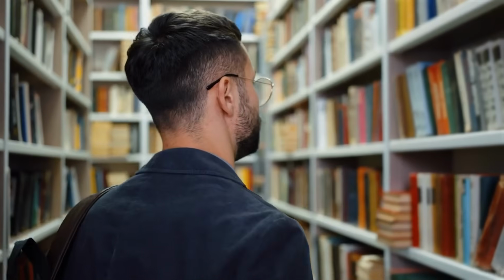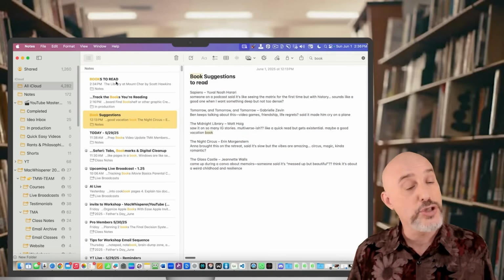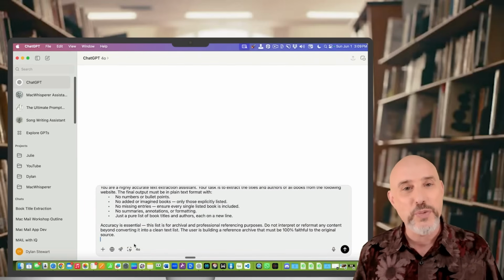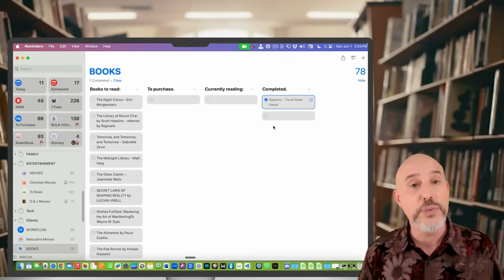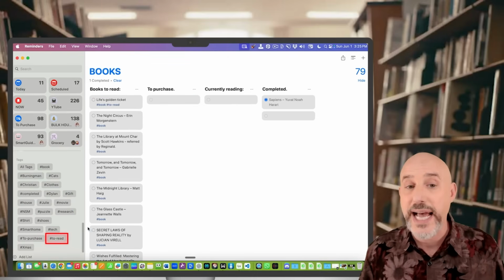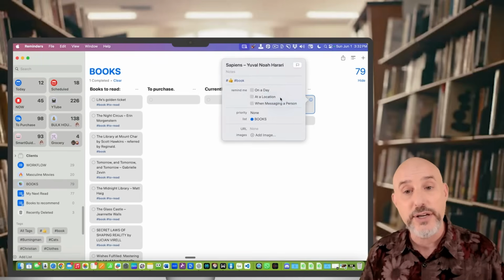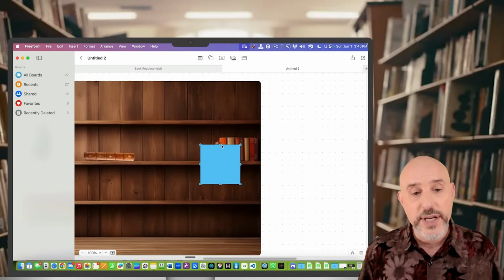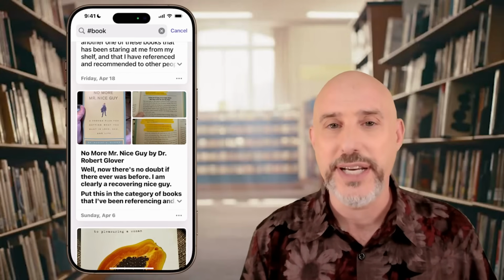Your Books Are Getting Lost—Here's Why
📚 Hey fellow book lovers—be honest… how many times have you heard about a great book, made a mental note to read it, and then completely forgotten about it?

I used to keep my “Books to Read” list in scattered Notes, screenshots, emails, and random reminders across my iPhone and Mac. It was chaos. And honestly? I missed out on a lot of amazing reads because I couldn’t keep track.

So I created a better system—and in this video, I’m going to teach it to you.

Whether you’re trying to track what you’ve read, organize your reading goals, keep a smart book recommendations list, or just remember what stood out in your favorite stories, this video will show you how to create the ultimate reading tracker using tools you already have—like Apple Notes, Reminders, Freeform, and the Journal App.

This isn’t just a how-to. It’s a system I personally use—on my iPhone, iPad, and Mac—to stay inspired, read more, and always have a great book ready to go.

🧠 In This Video You’ll Learn:
✅ How to organize your books to read list in Apple Notes
✅ How to use Reminders smart lists and columns to track reading progress
✅ Why tags and hashtags help you organize books across iOS and macOS
✅ How to use Siri and voice commands to add books hands-free
✅ How to visually track your reading with Freeform
✅ How to use the Apple Journal app to highlight key quotes and remember what you read
✅ How to create a “Books to Recommend” list with emojis and smart filtering

📖 Whether you’re looking for an easy way to track reading habits or a beautiful visual bookshelf, this video will show you how to organize your reading life—with zero extra apps.

Here is the ChatGPT prompt I used:
You are a highly accurate text extraction assistant. Your task is to extract the titles and authors of all books from the following PDF. The final output must be in plain text format with:
 • No numbers or bullet points.
 • No added or imagined books — only those explicitly listed.
 • No missing entries — ensure every single listed book is included.
 • No summaries, annotations, or formatting.
 • Just a pure list of book titles and authors, each on a new line.

Accuracy is essential — this list is for archival and professional referencing purposes. Do not interpret or reformat any content beyond converting it into a clean text list. The user is building a reference archive that must be 100% faithful to the original source.

⏱️ Chapters
[00:00] 📘 Intro: Stop Losing Your Book List
[01:21] 📩 Gathering Book Recs (Email, Notes, Safari & Amazon)
[06:56] ✅ Creating a Reading List in Reminders
[11:16] 🏷️ Tags, Smart Lists & Siri Tricks
[16:51] 📊 Visual Book Tracking in Freeform
[20:08] ✍️ Capturing Highlights with the Apple Journal App
[22:08] 🎯 Final Thoughts & Bonus Tips

💬 Got a favorite book or a must-read you think I’d love?
Drop it in the comments—I’d seriously love to hear what you’re reading.

👍 If this video helped you, please give it a thumbs up so more readers like you can find it.